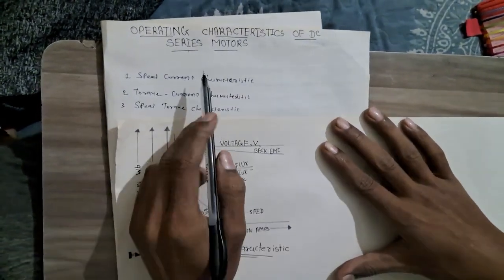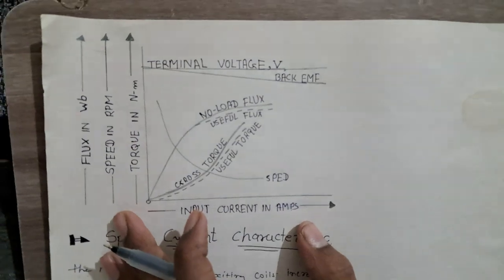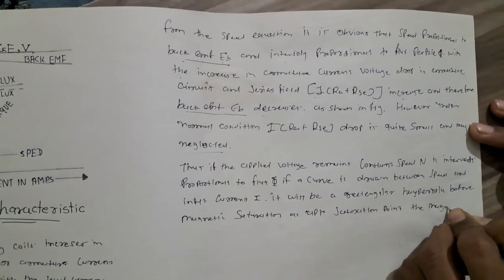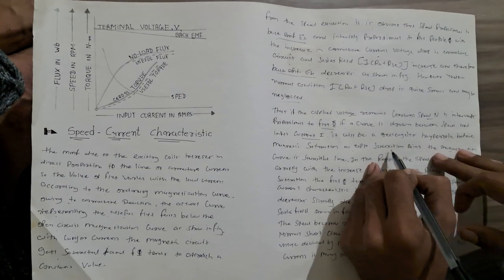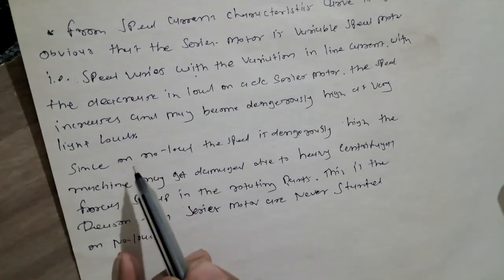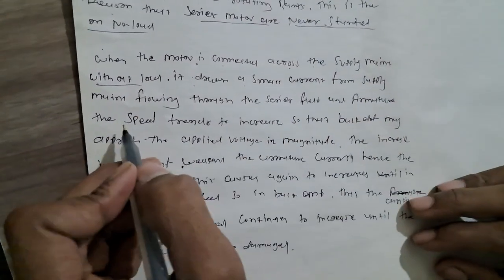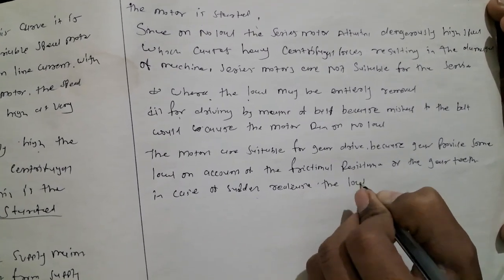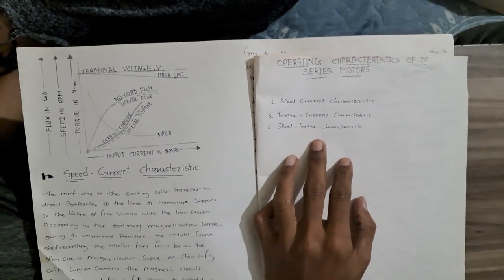Part 2: Operating Characteristics of DC Motors | Electrical Engineering Basics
Welcome to Part 2 of our series on the Operating Characteristics of DC Motors. In this video, we continue exploring the performance of Series, Shunt, and Compound DC motors under various load conditions, focusing on their practical behavior, efficiency, and real-world applications.

If you’ve already watched Part 1, this video will take your understanding to the next level by showing how these characteristics impact motor selection, performance stability, and system efficiency in real-life scenarios.

 What You’ll Learn in This Video:

 Load characteristics of different DC motors
 Real-world behavior of Series, Shunt, and Compound motors
 How torque, speed, and current change under load
 Efficiency and performance comparison
 Choosing the right motor for various applications

This content is perfect for:
 Electrical Engineering students
GATE / SSC JE / Diploma exam aspirants
 Anyone learning about DC machines and motor control

 Don’t Forget to:

 Share with classmates or colleagues